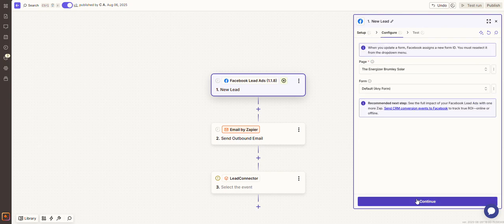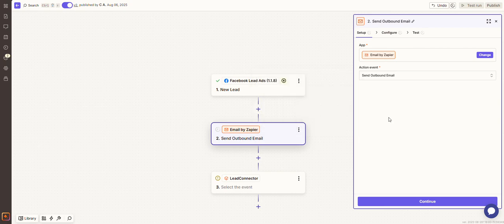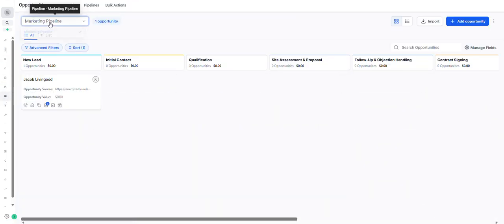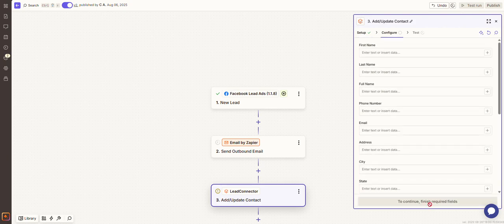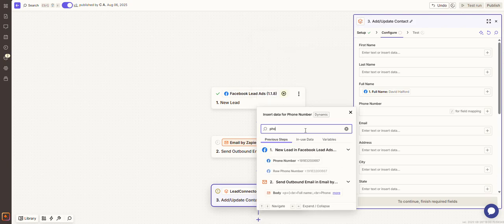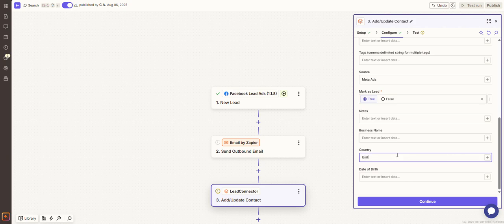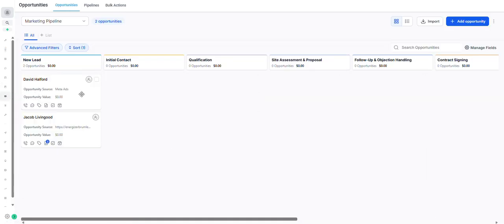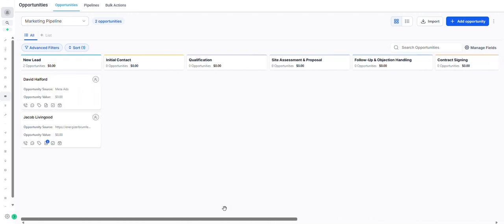How to Connect Facebook Leads to Go High Level CRM (Step-by-Step Tutorial)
In this tutorial, I’ll show you how to connect your Meta (Facebook & Instagram) leads directly into Go High Level using Zapier and the Lead Connector integration. 🚀

We’ll set up an automation inside Go High Level that creates a new opportunity for every lead that comes through your Facebook or Instagram ads.

👉 Here’s what you’ll learn step-by-step:

How to capture leads from Meta Lead Ads

Setting up Zapier to send leads into Lead Connector

Connecting Lead Connector to Go High Level

Building an automation in GHL workflows to create opportunities automatically

How to test the setup and make sure every lead is tracked

✅ By the end of this video, you’ll have a seamless pipeline that turns Meta leads into opportunities inside Go High Level — ready for automated follow-up, nurturing, and closing more deals.